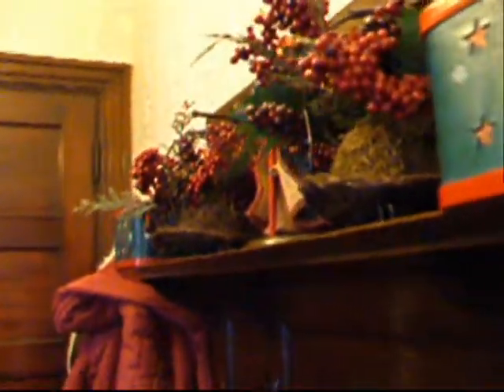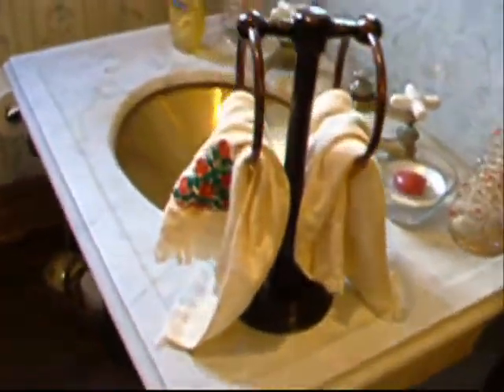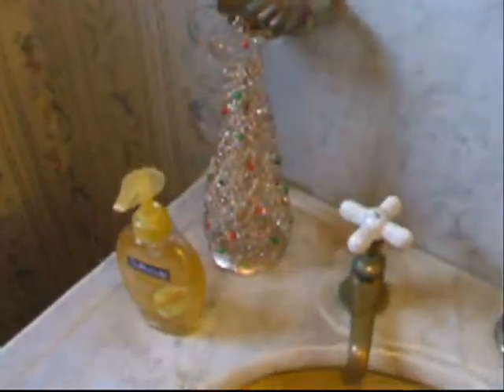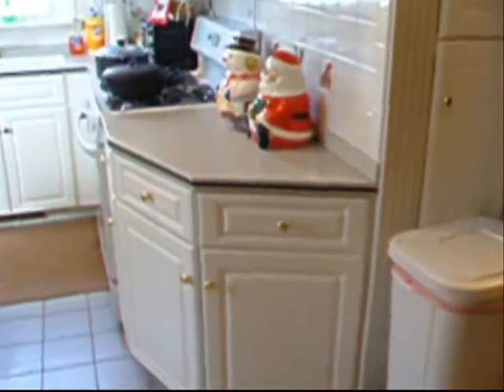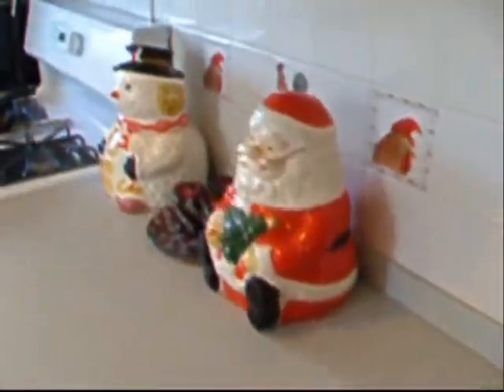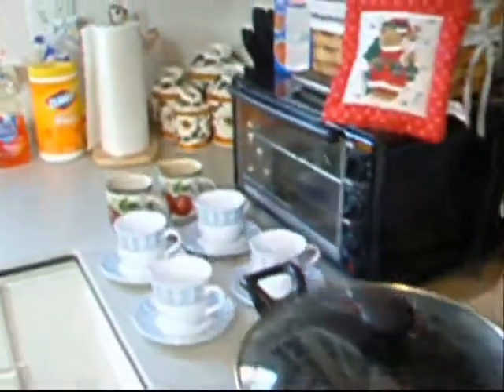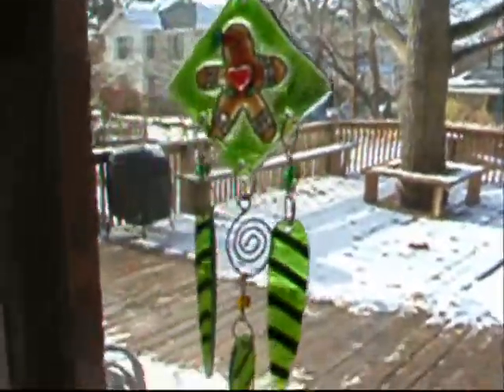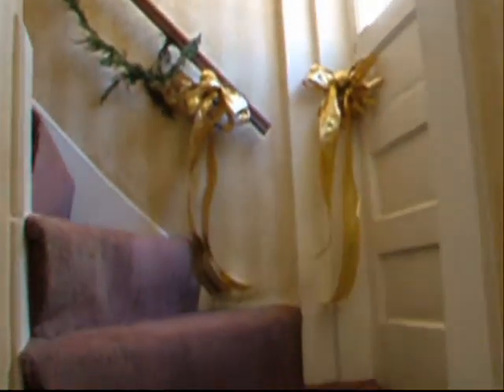downstairs2 christmas_0001.wmv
Christmas decorations for 2008 (first floor interior, part 2, and exterior). Each shot is first in the daylight for greater detail and then at night for prettier lights.